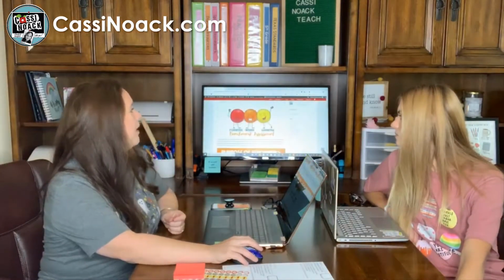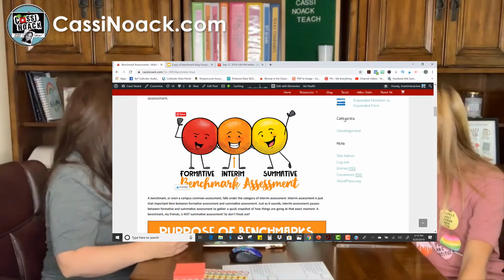Benchmark Assessment and Data Resources - Strategy for Analyzing Benchmark Data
This week's blog will help you with your benchmark assessments! It has free resources and practical ideas to get the most out of your test!